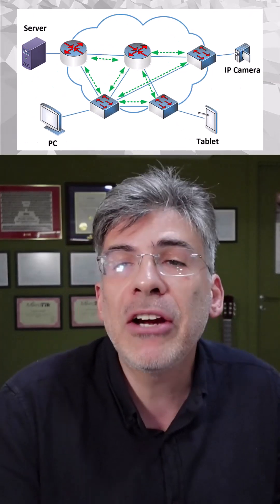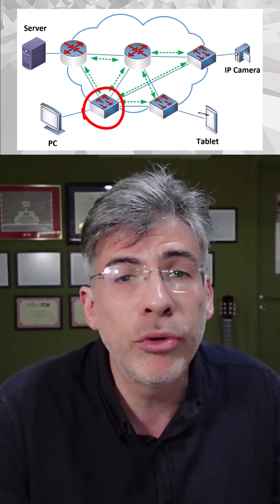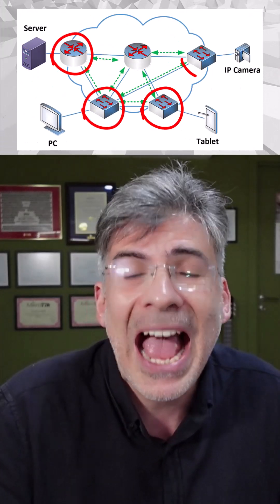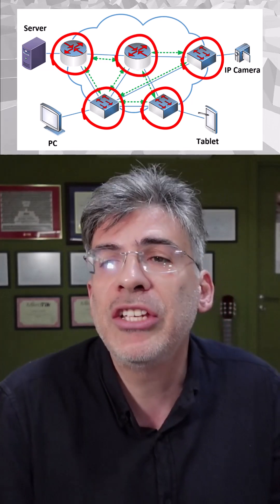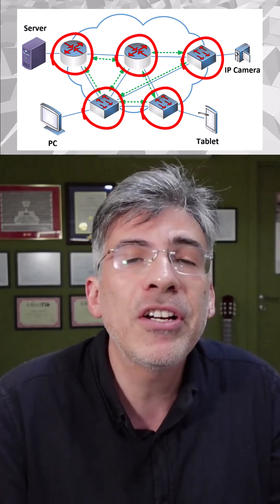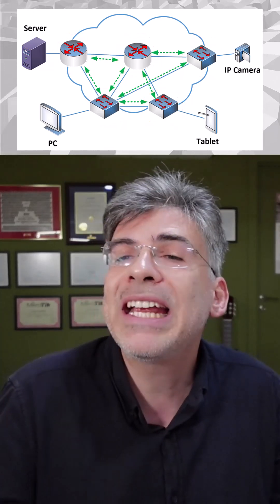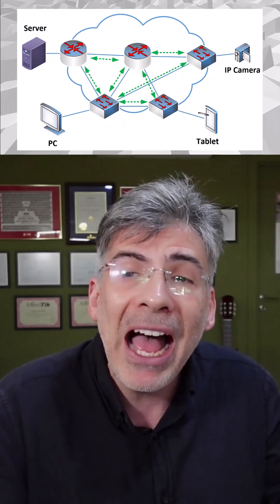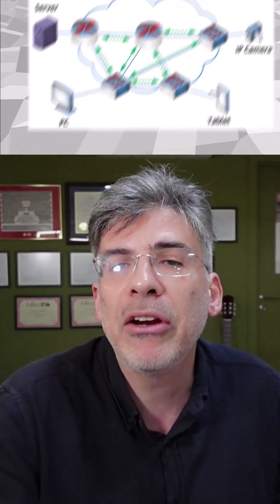Data Plane vs Control Plane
In this short, I quickly break down the difference between the data plane and control plane in networking. Learn how user data flows through end devices, while control data enables network devices like routers and switches to maintain network communication seamlessly.